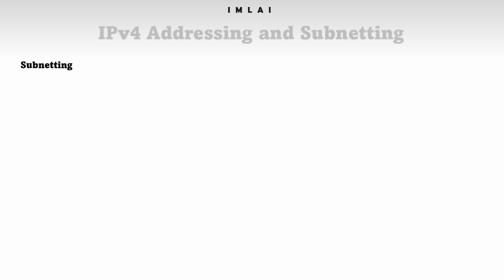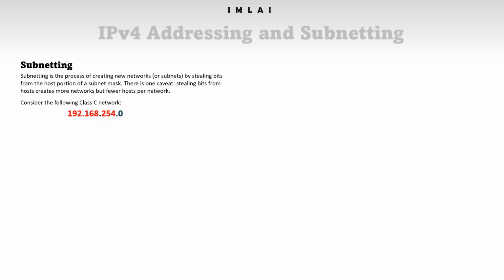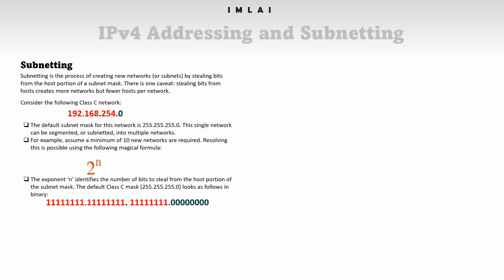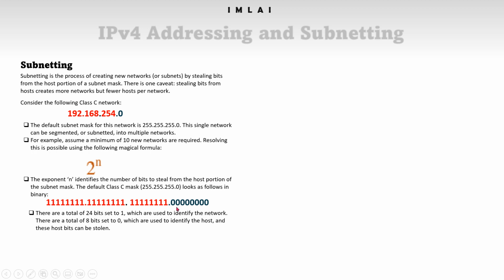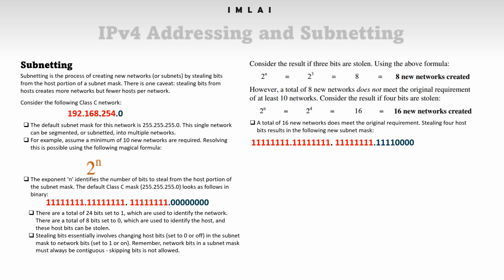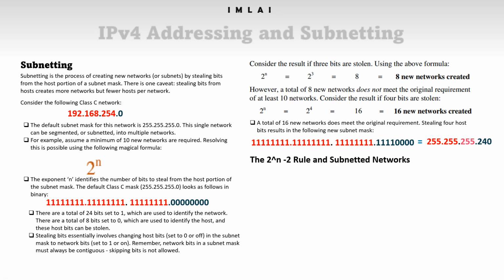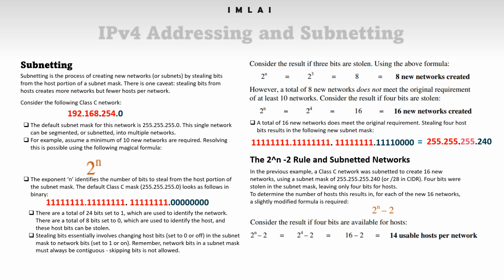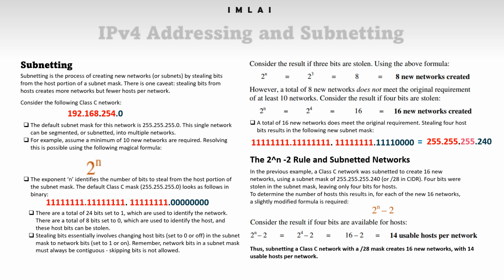17 SUBNETTING CALCULATIONS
17 SUBNETTING CALCULATIONS